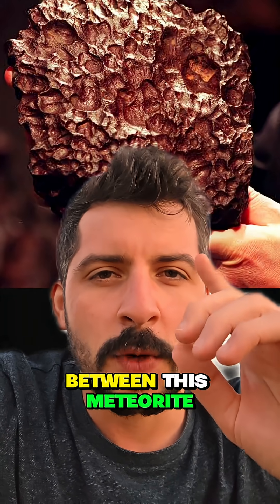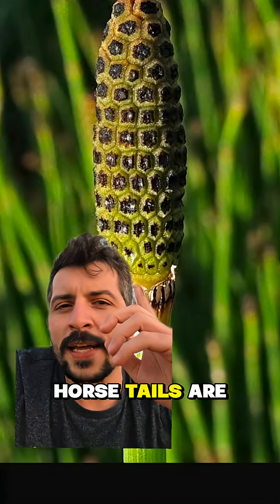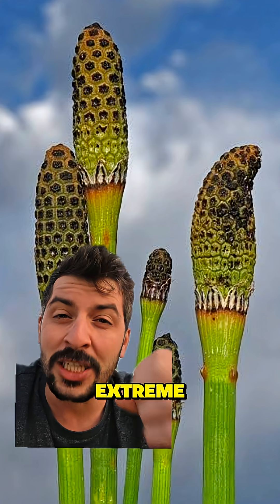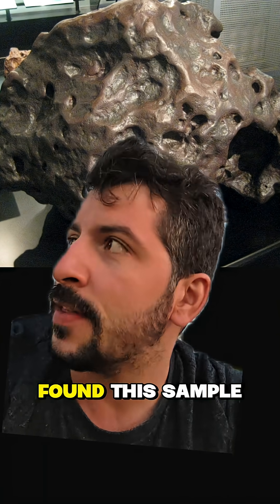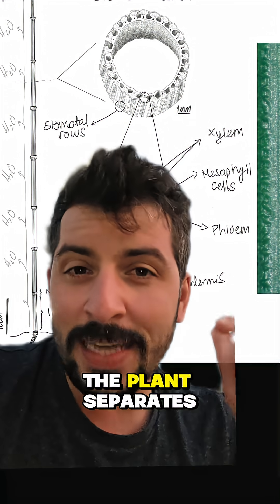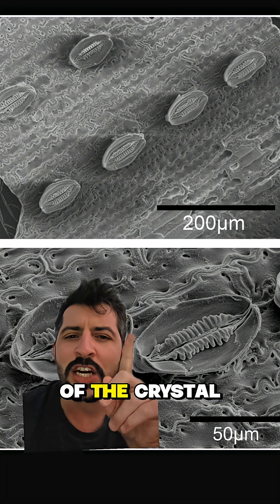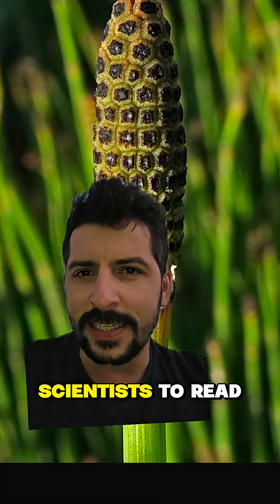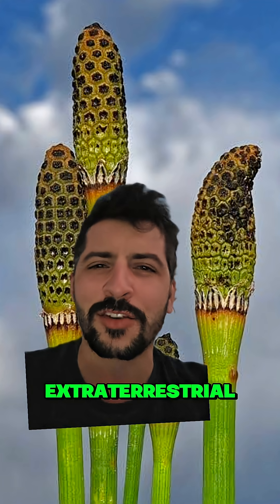This plant makes water only found in space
We've found a plant that makes meteorite water.. Horsetails are as old as sharks and have been distilling water down into extreme isotope levels. This is a brand new way for us to look into the past and measure paleo-climates